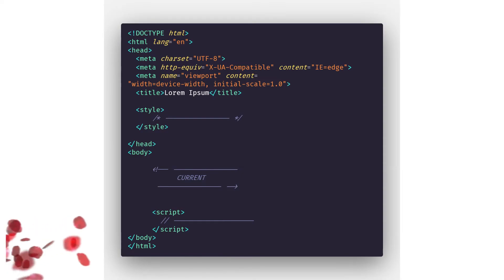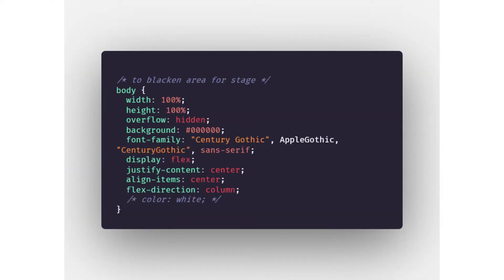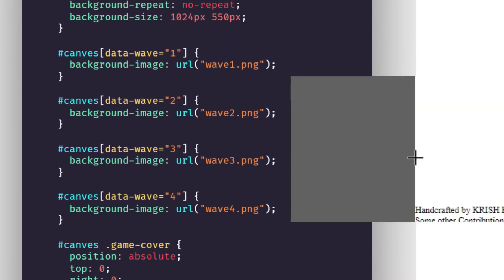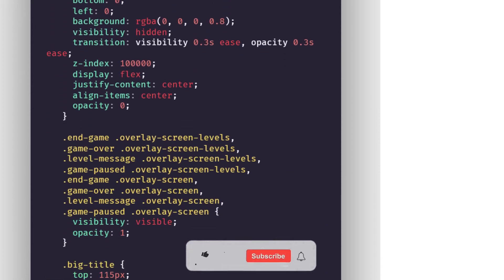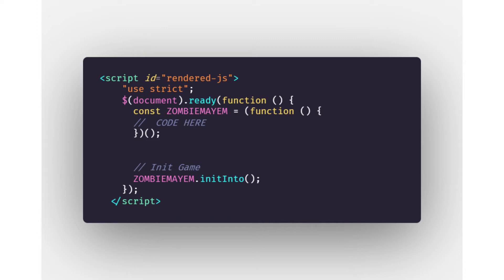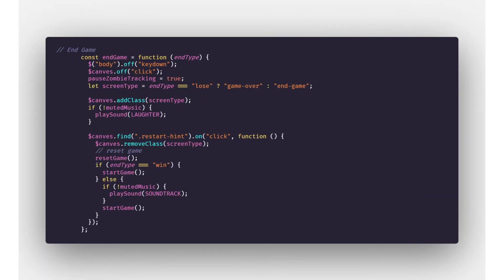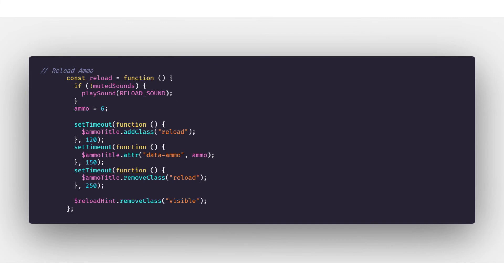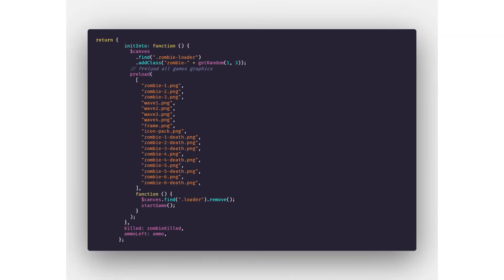I made a zombie game under 10 minutes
I teach how to make a Game (modified) out of pure HTML, CSS, and JavaScript without CDN Faster than any video on youtube.

In this video, I have taught you how to create a Game from HTML, CSS, and JavaScript. I can guarantee that this is the shortest video you can find related to this topic. I have explained in Brief Because this is a speed build series

I have modified the game a little

GIVE PROPER CREDIT IF YOU REPOST THIS CONTENT ON ANY OTHER PLATFORM

VS Code Theme used in this tutorial- SynthWave 84 with Fira Code Font

And whatever you don't forget to keep making your corner of the internet just a little bit more